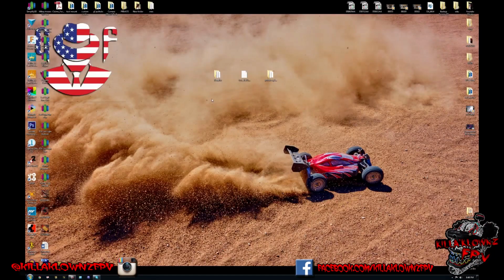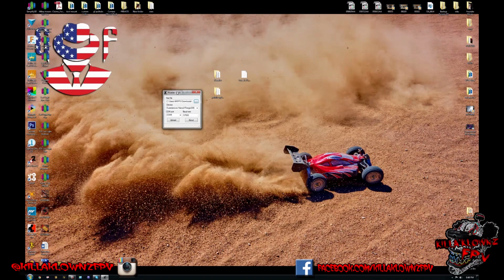FuriousFPV True D v3.6 FIRMWARE UPDATE TUTORIAL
Heres a quick vid on how to update your module to the latest from FuriousFPV.